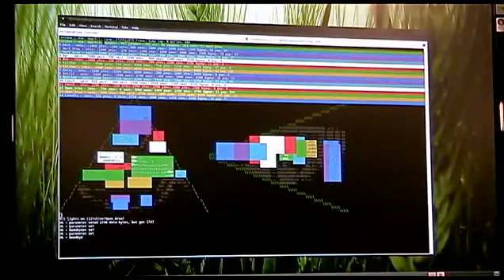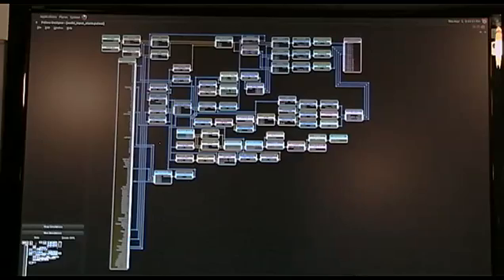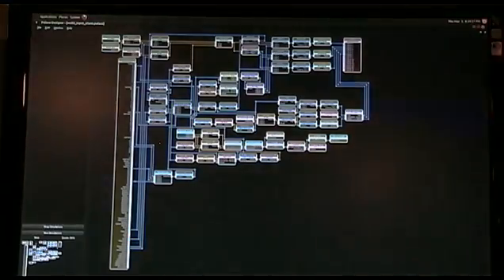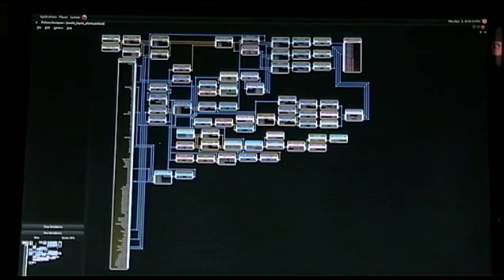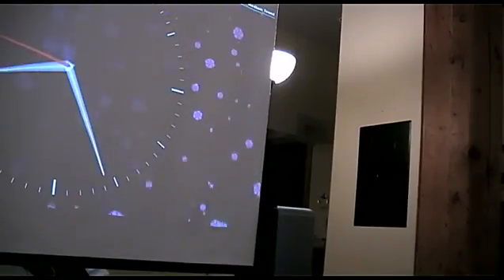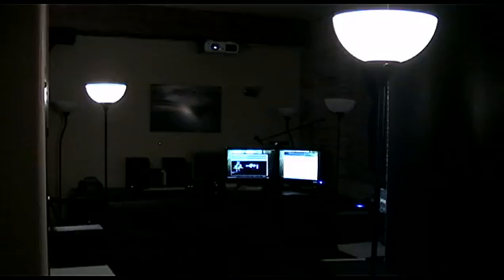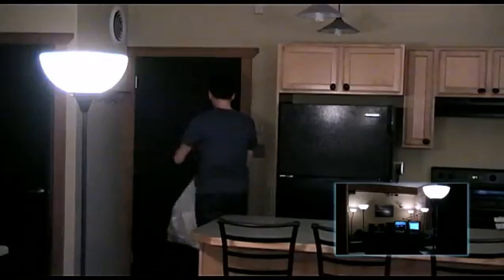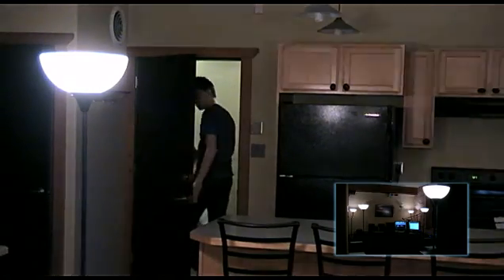Kinect Home Automation and Lighting Control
A simple demonstration of using the Kinect camera with libfreenect to control lighting in a home automation system.